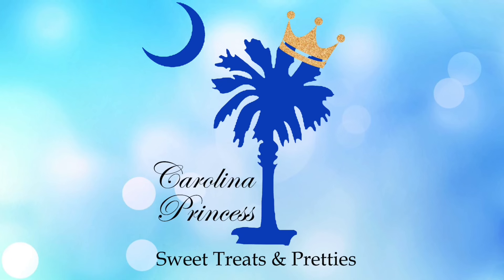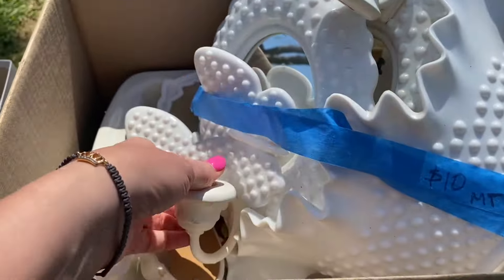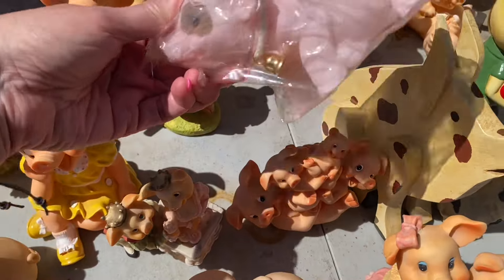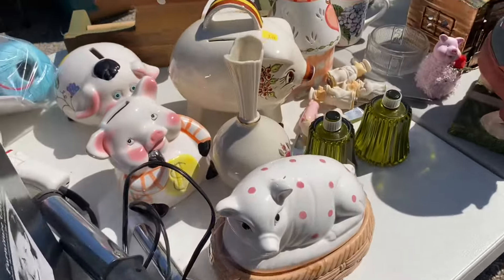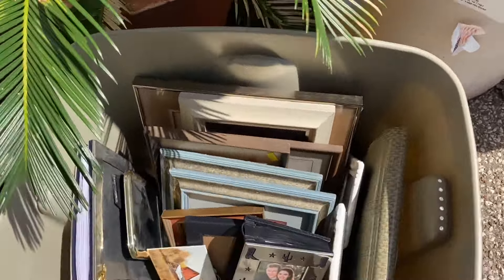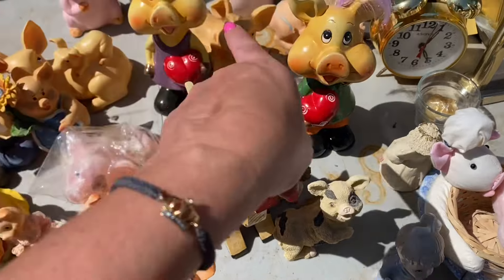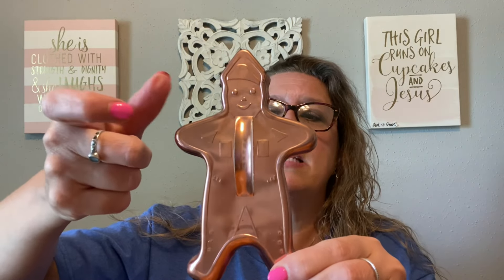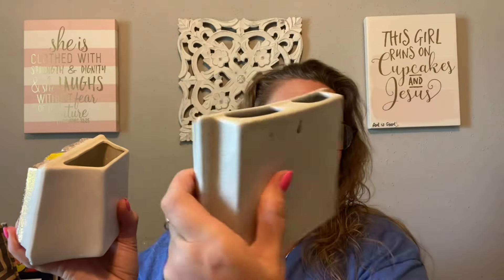I Bought a Pig at the Estate Sale Company Garage Sale/ Shop With Me & Haul!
Hey y’all!🥰

Yep, I bought a pig!   I had to!!  Come along with we on my 2nd stop in a full day of   Thrifting!!  Let’s see what i can find as we shop the estate sale company’s clean out!

Hit that NOTIFICATION 🔔to ALL so you will be the 1st to know when I post a video or go live!

I’d love it if you’d leave me a COMMENT to let me know if you like this style of video!

I’m working hard to build my channel to 3,000 subscribers so I can release some merch!!

Channels mentioned in this video:
Dolores ​⁠ ​⁠​@missdamjewelleryuk
Cyndi @MimisTreasureCottage